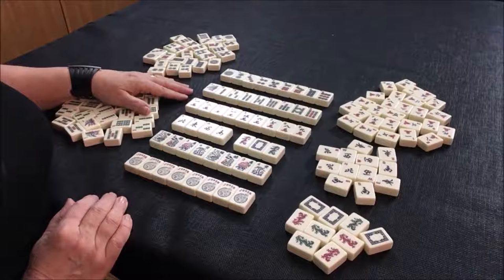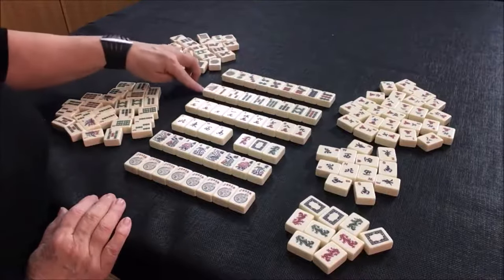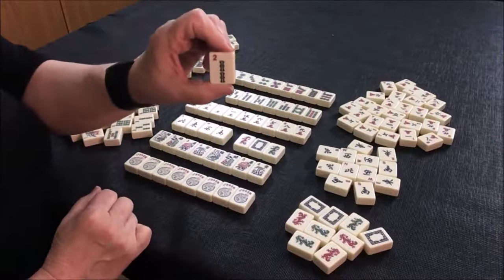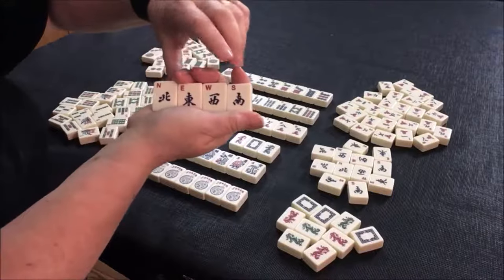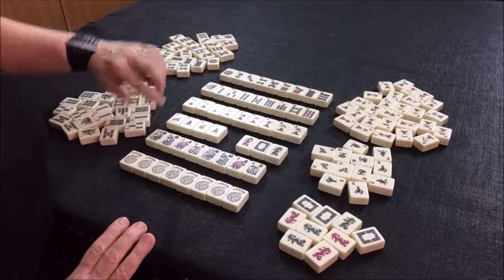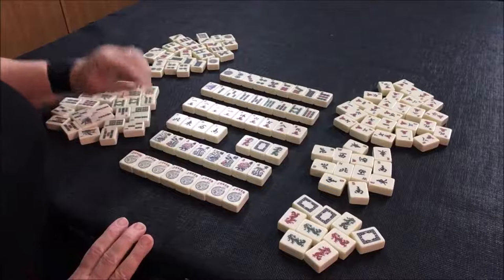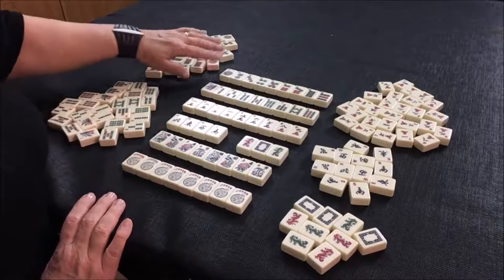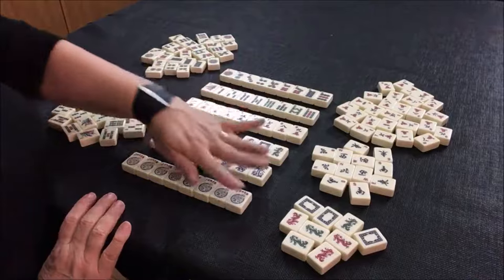American Mah Jongg Lesson Fundamentals 2 The Tiles (mock card)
Mah jongg is the 4-player Chinese tile game that took America by storm in the 1920s.   A group of ladies in a New York synagogue saw a need to standardize the rules and created their own version of the game.  In this video, I share some resources if you’re interested in learning about the history of the game and the art of the game.  Then, I explain how the tiles become components of a hand.

Let’s play livestreams are scheduled for Friday nights from 6:00 PM to 8:00 PM Eastern.

Michele Frizzell
Instructor, Author, Speaker
6175 Hickory Flat Hwy Ste 110-335